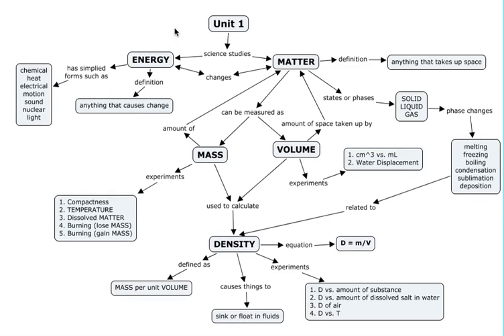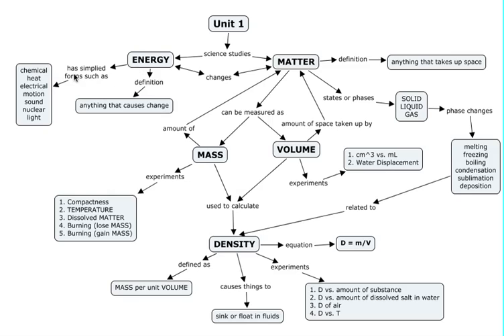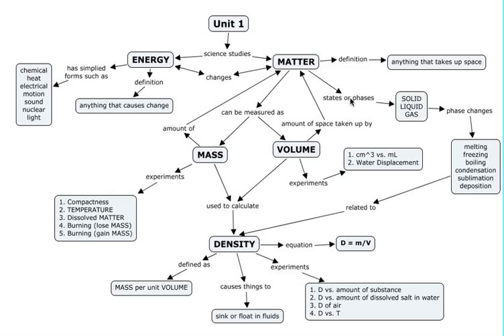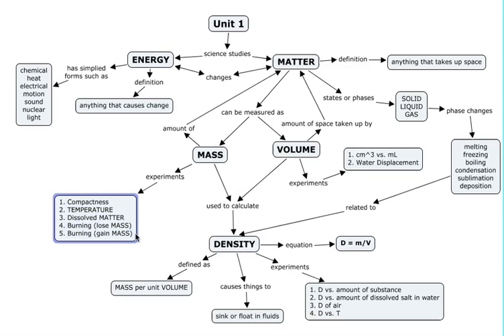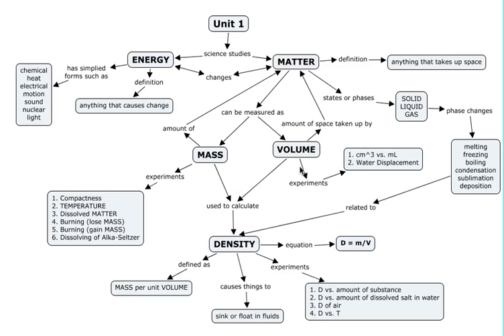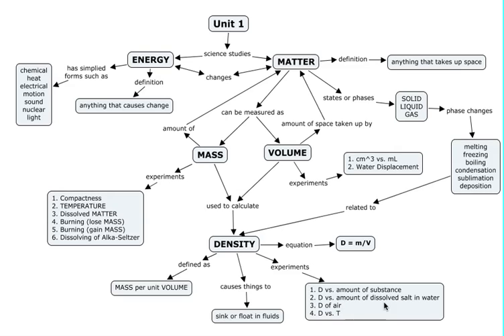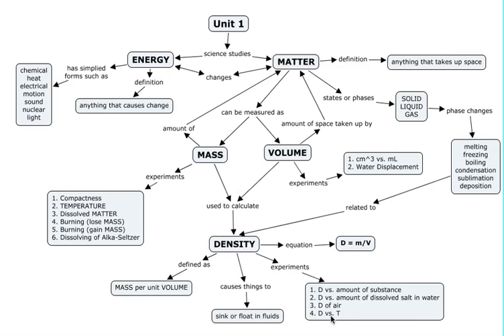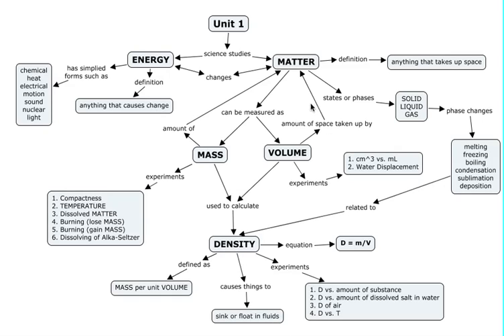Unit 1 Concept Map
This serves as a review for all of the material covered in Unit 1.